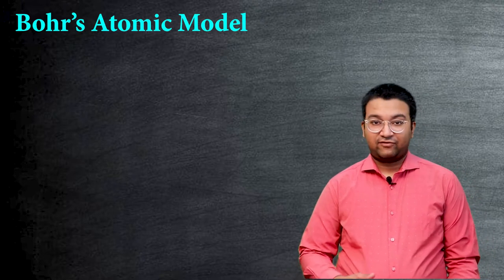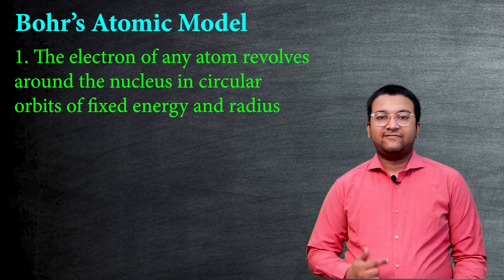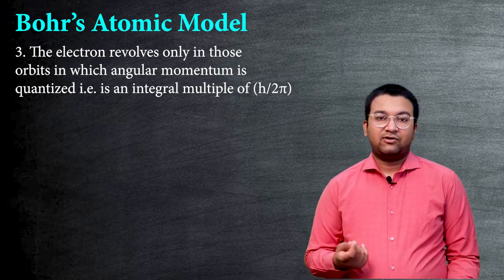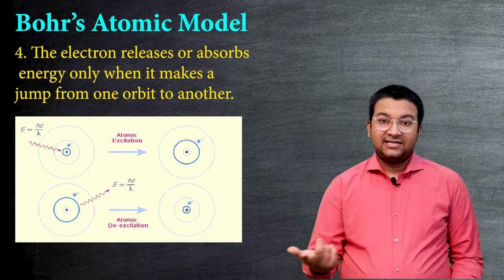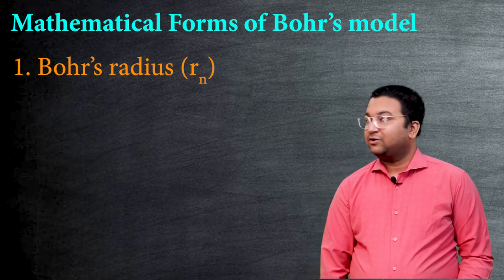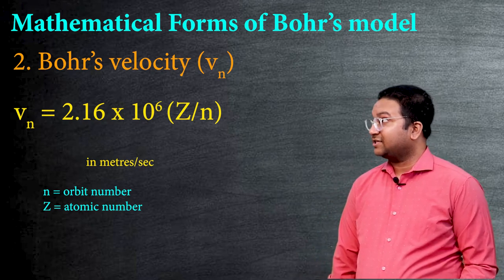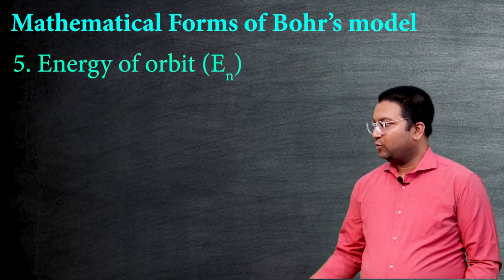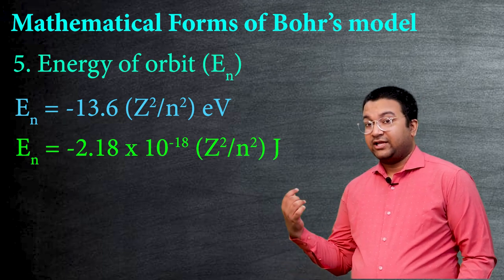Chemistry | Bohr Theory | Class 11 | JEE-NEET | Prof. Chandan Biswas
Bohr model

In 1913, Neils Bohr, a student of Rutherford's, developed a new model of the atom. He proposed that electrons are arranged in concentric circular orbits around the nucleus. This model is patterned on the solar system and is known as the planetary model. The Bohr model can be summarized by the following four principles:

Electrons occupy only certain orbits around the nucleus. Those orbits are stable and are called "stationary" orbits.
Each orbit has an energy associated with it. The orbit nearest the nucleus has an energy of E1, the next orbit E2, etc.
Energy is absorbed when an electron jumps from a lower orbit to a higher one and energy is emitted when an electron falls from a higher orbit to a lower orbit.
The energy and frequency of light emitted or absorbed can be calculated by using the difference between the two orbital energies.

The Bohr model is a relatively primitive model of the hydrogen atom, compared to the valence shell atom model. As a theory, it can be derived as a first-order approximation of the hydrogen atom using the broader and much more accurate quantum mechanics and thus may be considered to be an obsolete scientific theory. However, because of its simplicity, and its correct results for selected systems (see below for application), the Bohr model is still commonly taught to introduce students to quantum mechanics or energy level diagrams before moving on to the more accurate, but more complex, valence shell atom.

About Us:- We are a premier institute committed to providing unparalleled teaching and for producing consistently excellent results in JEE Mains, Advanced, BITSAT, Medical-UG and Olympiads. Our core competency is in mentoring students with a winning attitude and work ethic and helping them realize their potential.

Mission and Vision
At Champions academy, our ethos is high standards of excellence - moral, ethical and academic. We aim to nurture our students and mentor them on the correct path, emphasising on not just academic progress, but, more crucially, building character and values to help them become competent, contributing and informed citizens of our Nation.

Why Champions Academy:-

Learning Philosophy and Methodology:- Three decades ago, there was no concept of coaching classes. Then came the correspondence era. They were soon replaced by subject-specific tuitions, who in-turn made way for comprehensive coaching centres under one roof like Kota and Hyderabad. Every decade witnessed older versions of coaching being taken over by new, evolved and innovative philosophies of education.

Our Methodology (Hyderabad 2.0) takes a quantum leap in that direction, leveraging technology and data, while staying true to the roots of the guru-shishya system, the backbone of education in our culture. Synergies between the best practices of tradition and technology, in addition to personalized attention and coaching makes Hyderabad 2.0 stand far ahead of its predecessors.

Study Material System:-
Champions Study Material system is a complete set of lecture-wise notes as opposed to chapter-wise division, with detailed explanation of concepts, ample illustrations and a comprehensive problem set.

Abhyaas Exercises :- We have developed an in-depth graded assignment for every chapter in Physics, Chemistry, Mathematics and Biology, termed as “Abhyaas”. Abhyaas includes conceptual problems with varying difficulties, and past year competitive examination question. The problems are sorted by difficulty levels.

Module Exercises :- At the end of our chapter-wise booklets, we have developed dedicated modules for various kinds of problems, keeping in mind special question patterns for all examinations (Objective, Subjective, Match the Column, Integer type problems, Board Examination Practice Questions etc.). Modules are meant to enhance problem solving skills and conceptual understanding. Board examination modules take care of CBSE, ICSE, and State Board Examinations.

Assessment System:-
Weekly Assessment Tests (WATs) and Monthly Assessment Tests (MATs):-

At Champions Academy, we believe that continuous assessment, testing and evaluation mechanisms are required for competitive learning and performance of a student on the big day.

WATs are weekly small syllabus tests. Three WATs are followed by a MAT. MATs are cumulative syllabus tests. Frequency of WATs and MATs may be different for different courses.